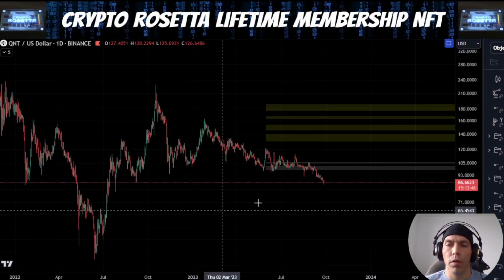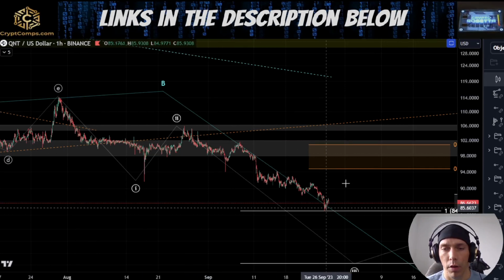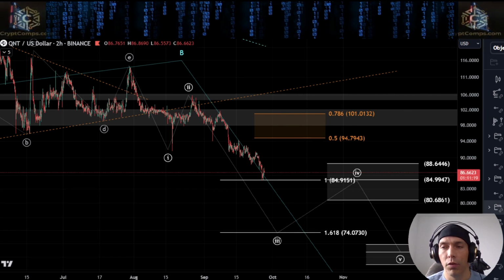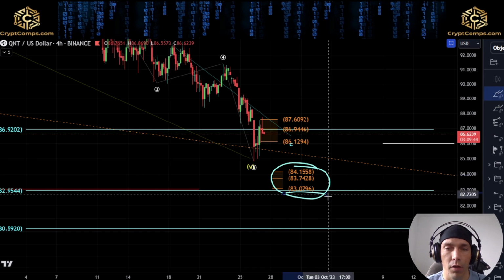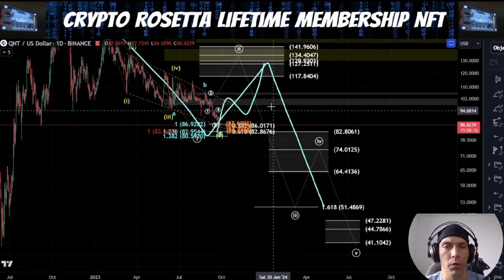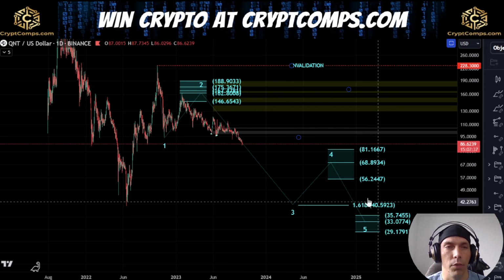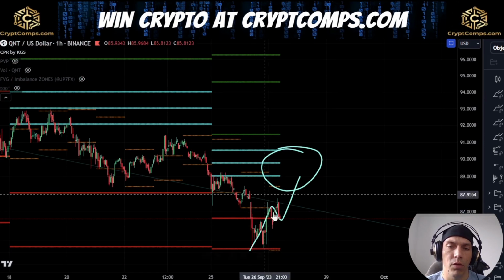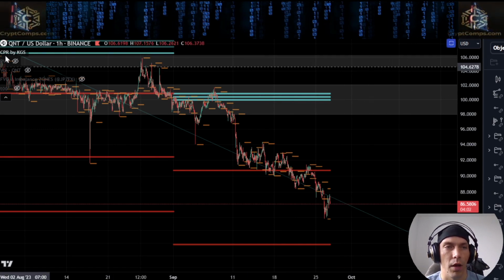⚠️MOMENT OF TRUTH⚠️ QNT QUANT Price UPDATE - Technical Analysis and Elliott Wave Analysis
👉 Trading View.